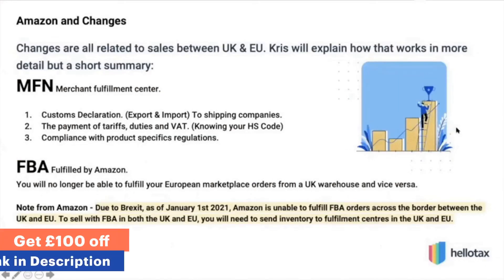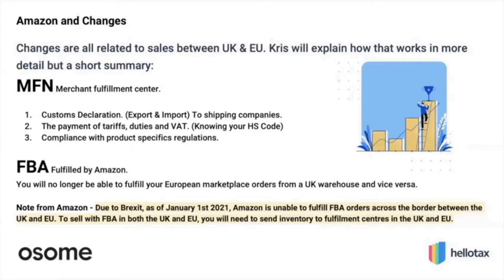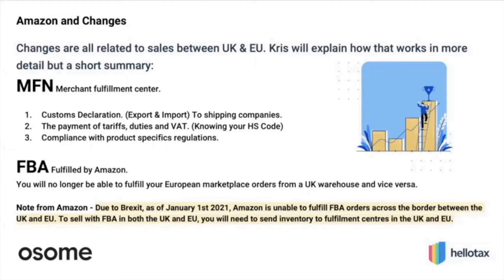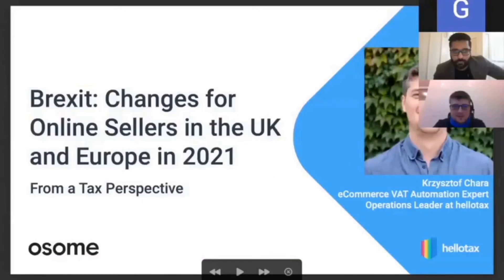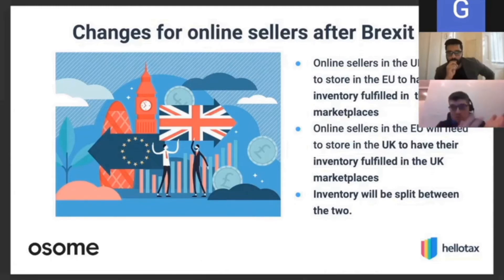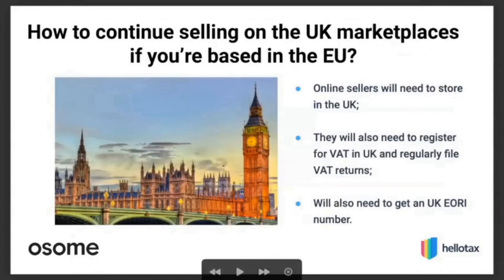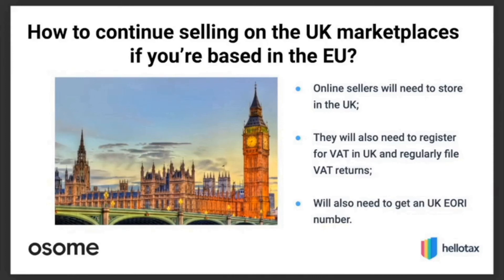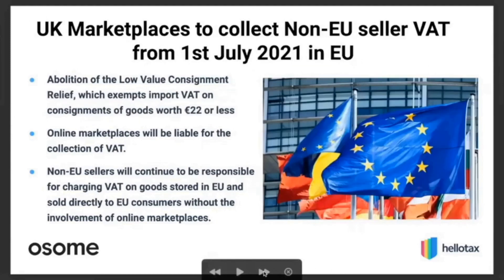Changes For Online Business After Brexit. How Has VAT Changed in 2021?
How to continue selling on European marketplaces if you are based in the UK or in the EU after Brexit?

OSOME is an accounting and bookkeeping service that builds financial back-office solutions for small eCommerce businesses